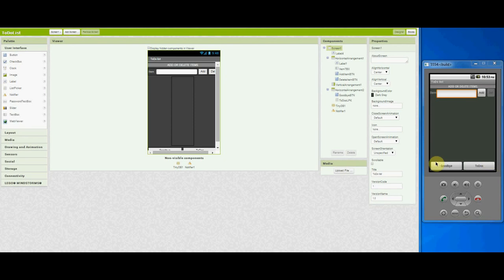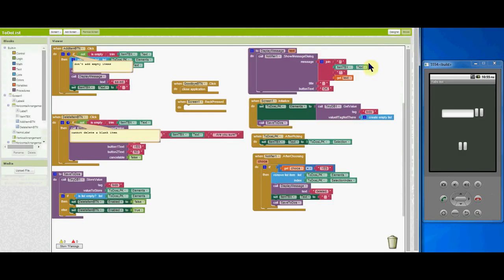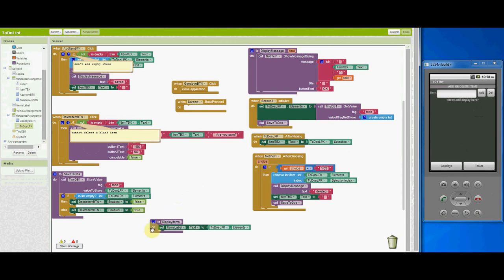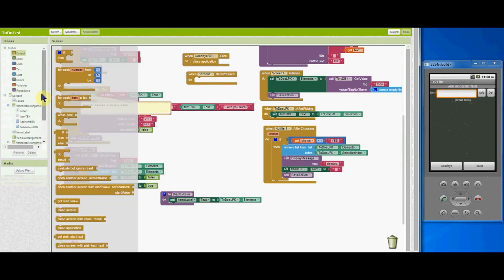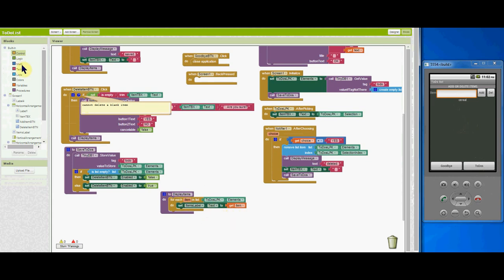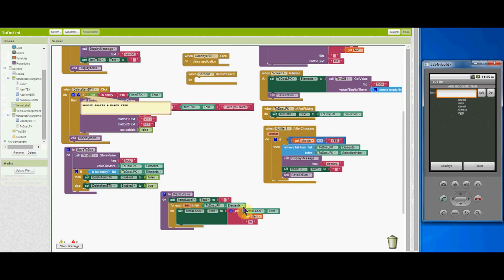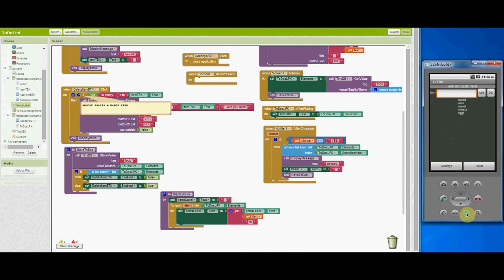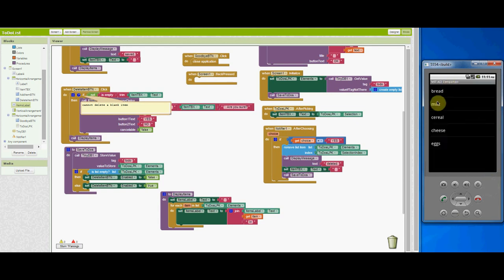App Inventor - To Do List additional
By request: showing that the data is persistent and how to display the items.